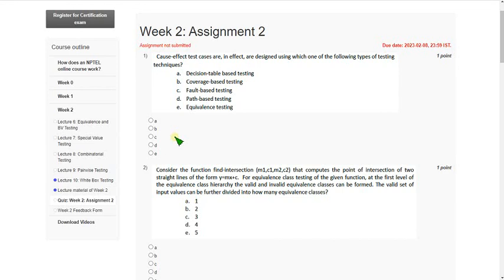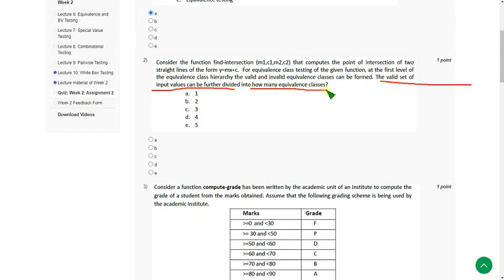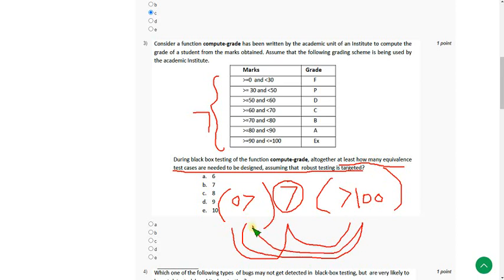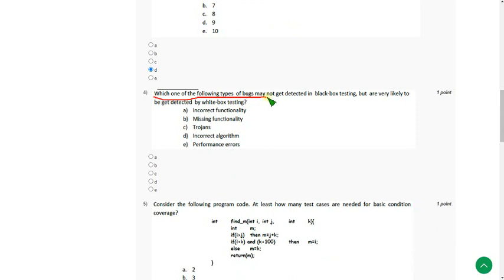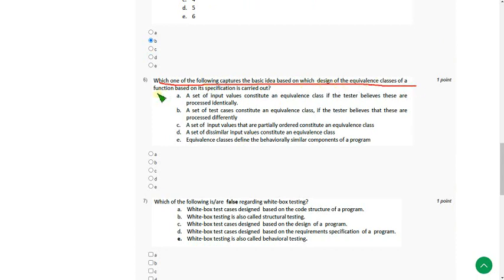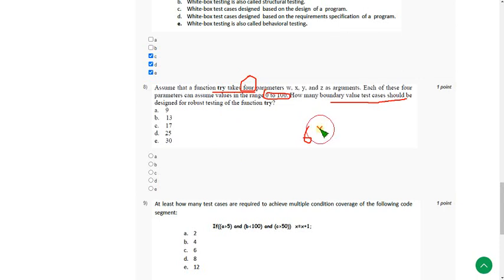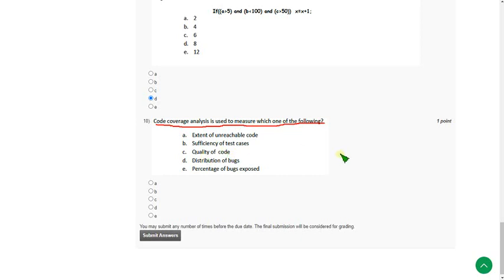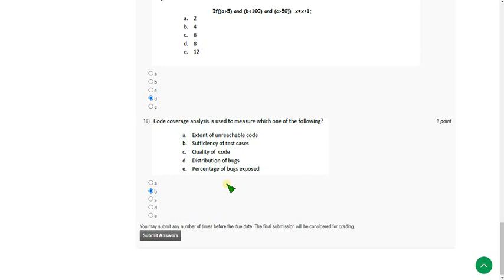Software Testing || NPTEL week 2 answers 2023